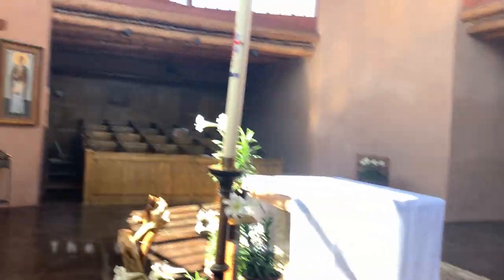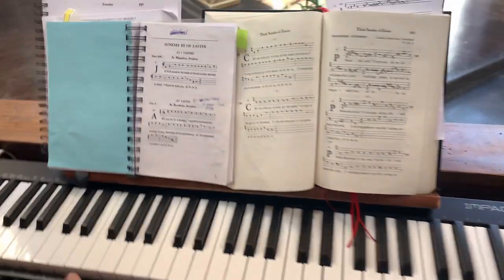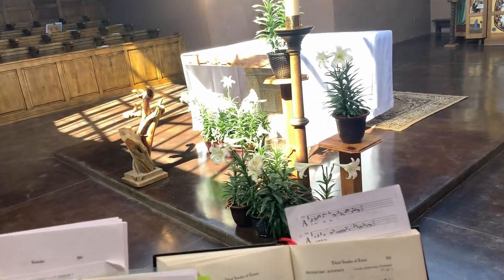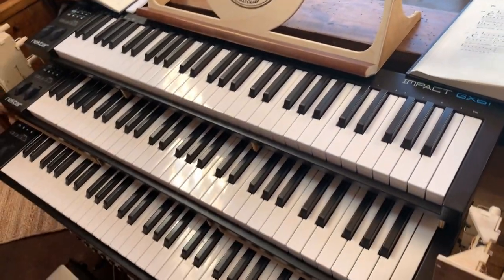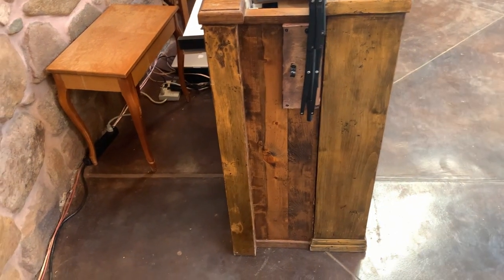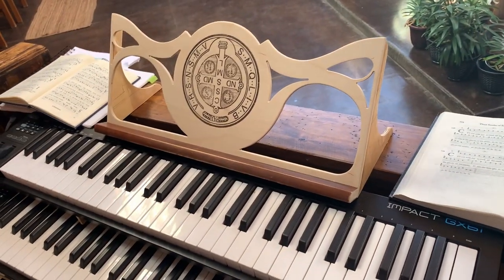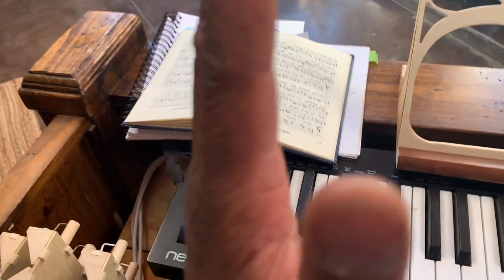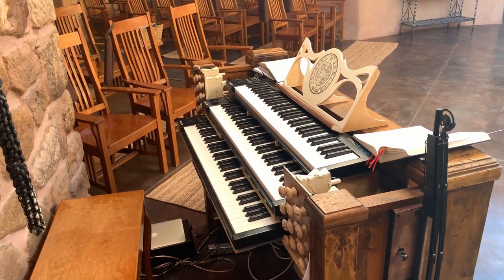Building an Organ Console with Arduino Controlled Stop Pulls - Part 3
Dive into the tumultuous journey of designing the music stand for a digital organ, where the CAD software became a battleground of tangled measuring lines and unruly vector marks. Witness the struggle as precision clashed with chaos, rendering the drawing virtually indecipherable. Yet, amidst the disorder emerged a surprising outcome, revealing the beauty in the midst of the mess. Join us as we unravel the tale of transforming CAD chaos into a triumph of design creativity.